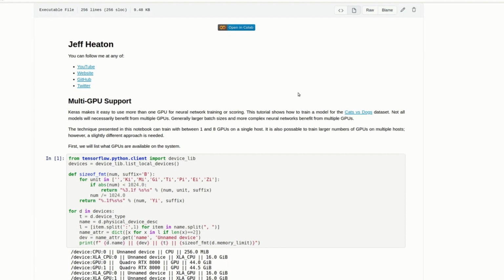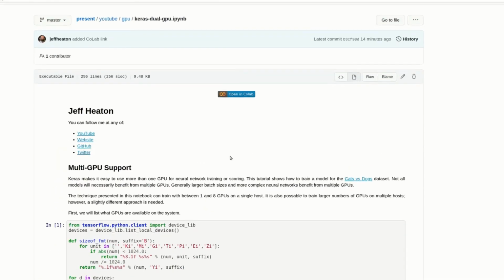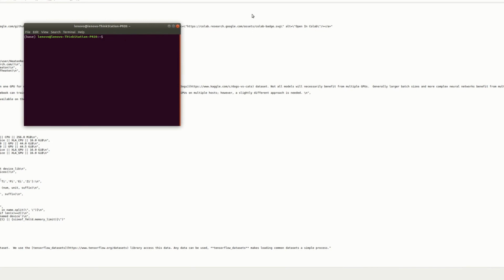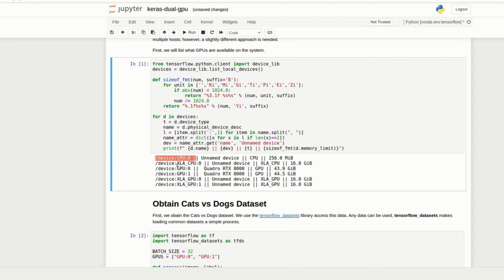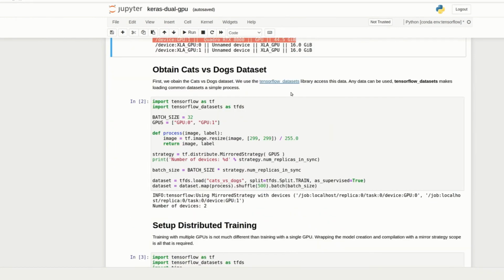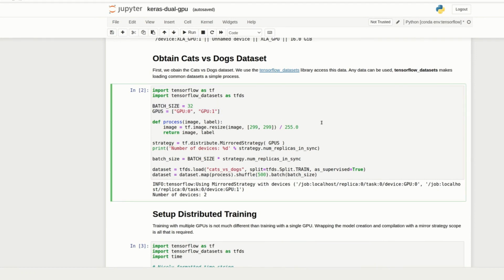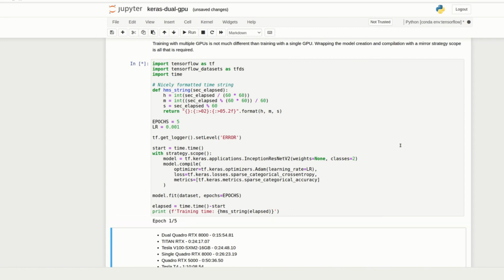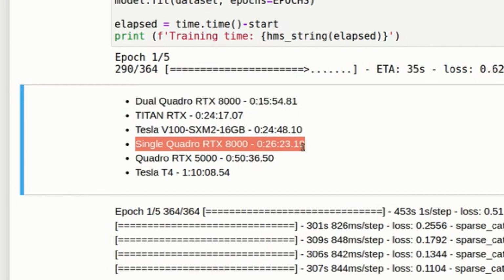How to Use 2 (or more) NVIDIA GPUs to Speed Keras/TensorFlow Deep Learning Training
Dual GPU systems are becoming much more of a "deep learning thing" than a "gamer thing". But what will two (or more) GPUs on a single system actually get you?  In this video, I show how to actually use two GPU's and how it can nearly cut your training time in half; under the right circumstances.  We make use of a Lenovo P920 with dual Quadro GTX 8000 GPUs.